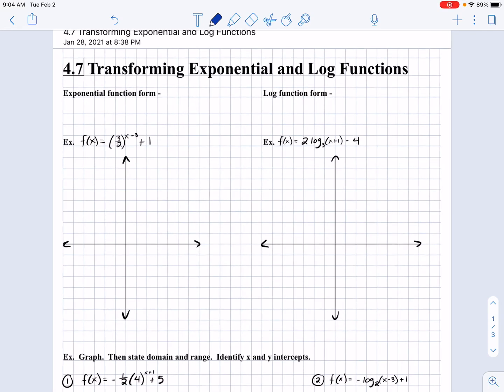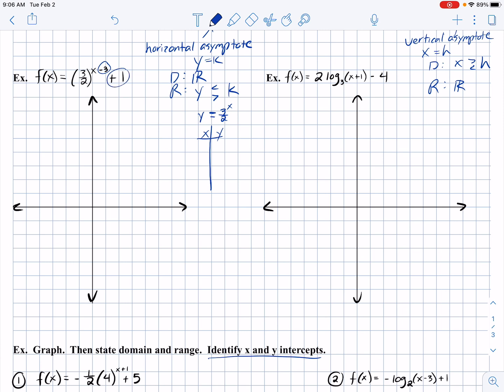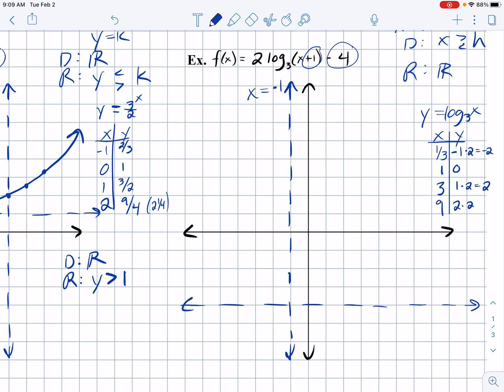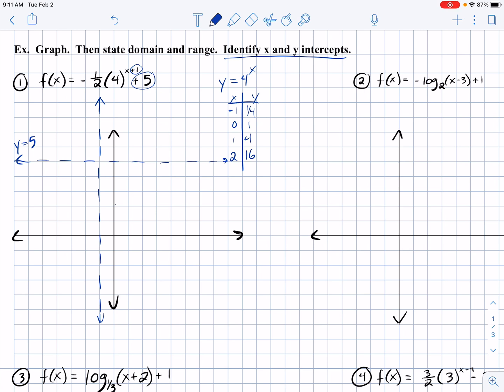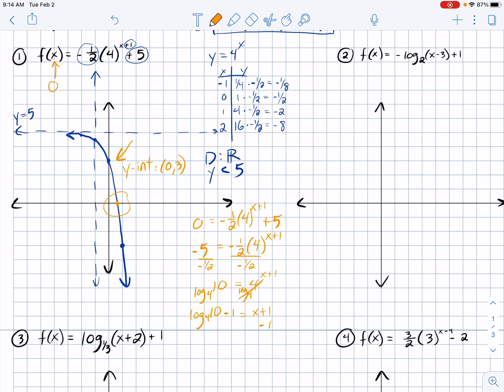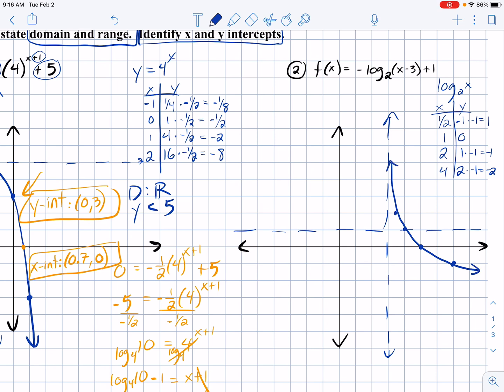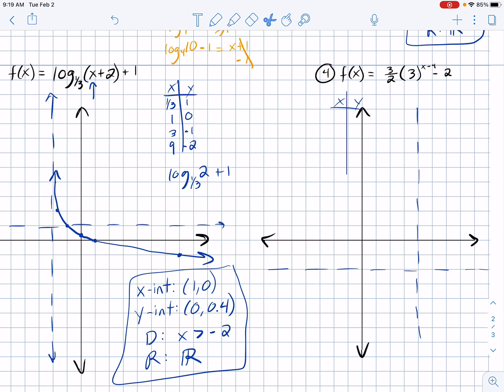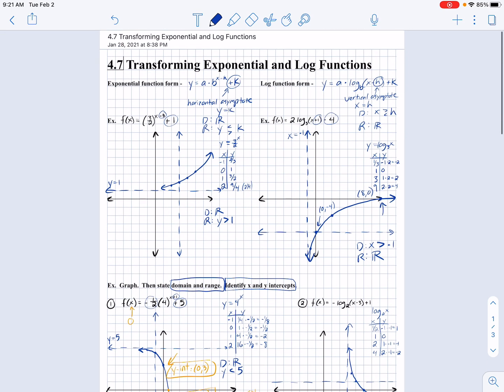4.7 Graphing Exponential and Log Functions